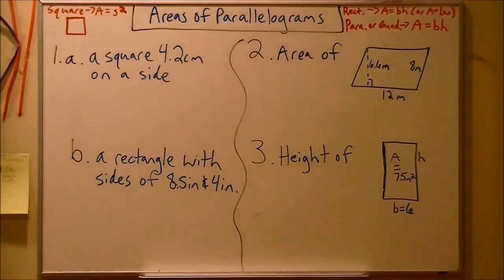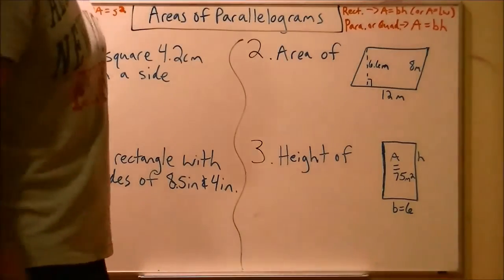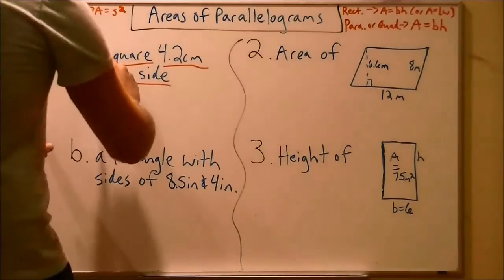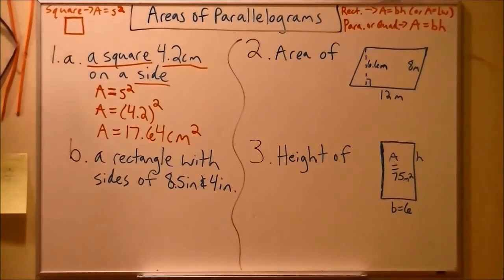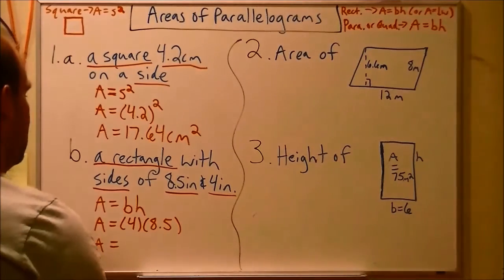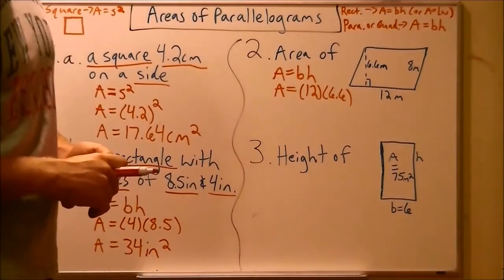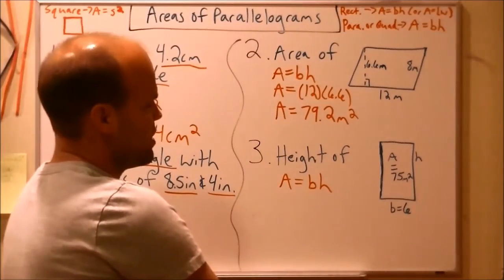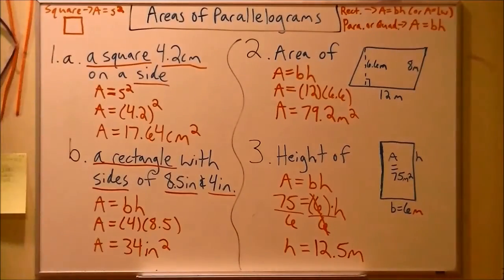Chapter 13, Section 1 (4-14-20)